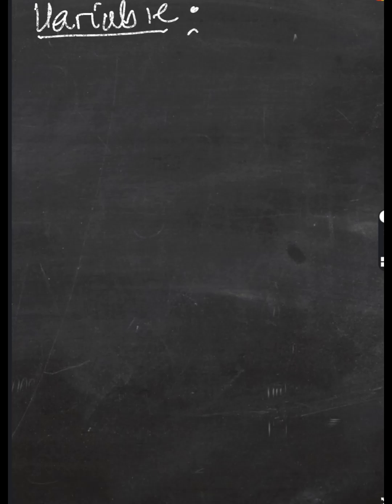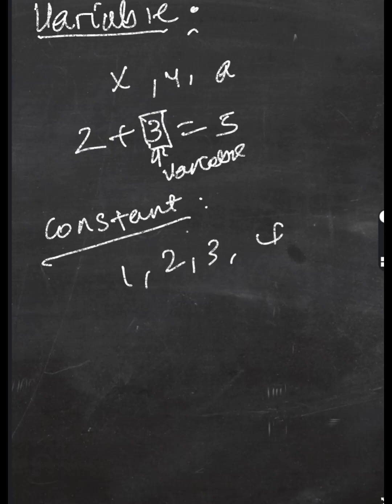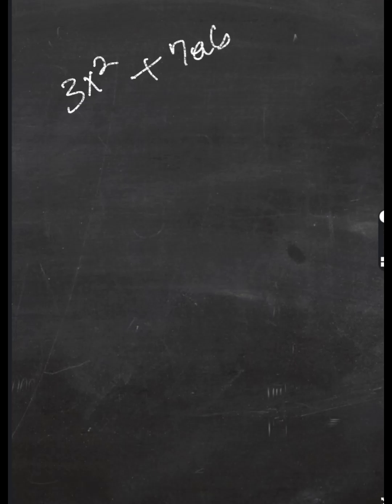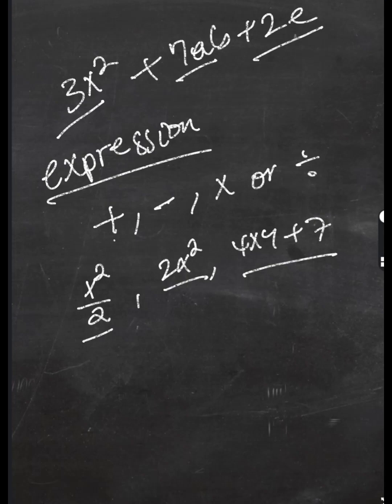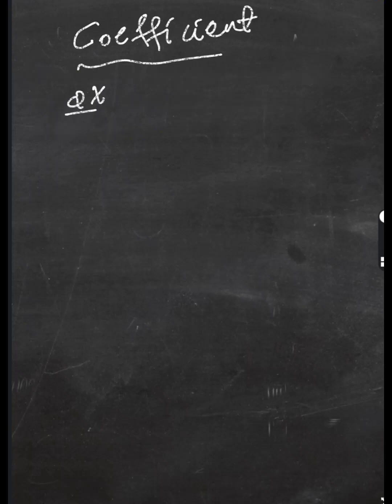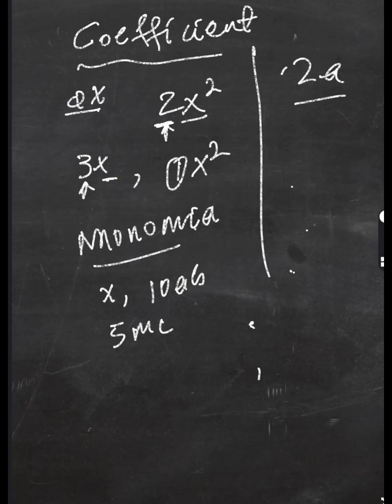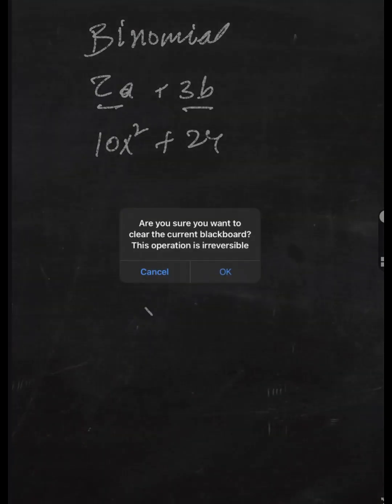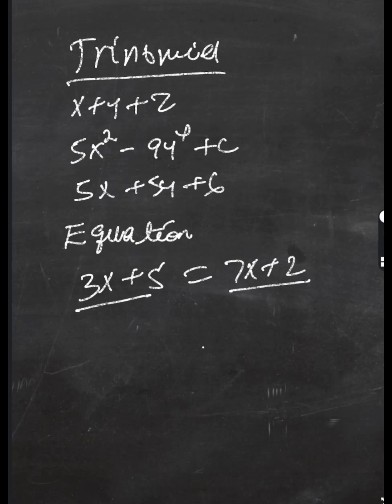Algebra Essentials: Key Terms Every Student Should Know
In this video, we'll cover the key terms every student should know when learning algebra. From variables to equations to exponents, understanding these essential terms will help you excel in your algebra studies.
If you're struggling with algebra or just looking to brush up on your skills, this video is a must-watch. We'll break down and explain the most important terms in simple language, making it easy for you to understand and apply them to your algebra problems. Get ready to ace your next math test with these algebra essentials!
Learn the key terms and concepts that are essential for success in algebra! From simplifying equations to solving for variables, this video covers all the essentials you need to know to excel in your algebra class. Whether you're a student struggling with algebra or a parent looking for a refresher, this video has got you covered!From variables to coefficients to equations, understanding key terms is crucial for success in algebra. In this video, we'll cover the essential terms every student should know to master algebra. Get ready to ace your next math test!Introduction to Algebra:Start by explaining the relevance and importance of understanding algebra terms.Provide a brief overview of the contents that will be covered.Common Algebra Terms:Define and explain fundamental algebraic terms like variables, constants, coefficients, and expressions.Use clear examples and visuals to enhance comprehension.